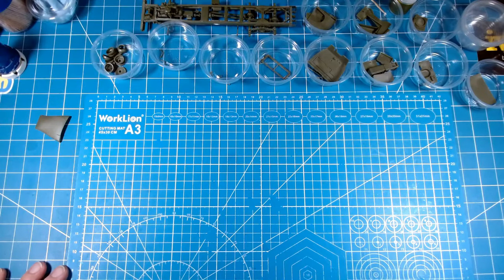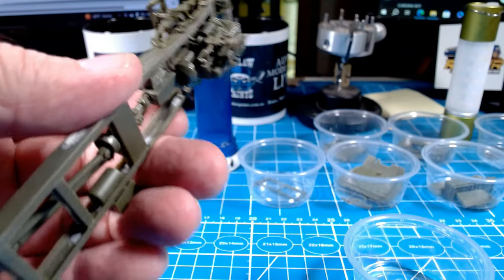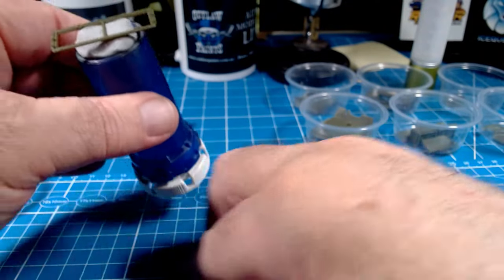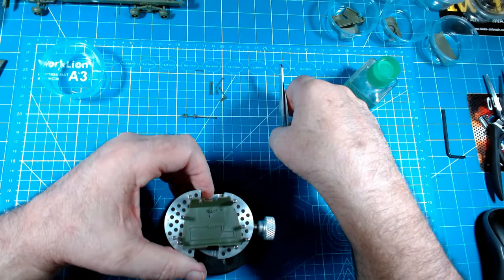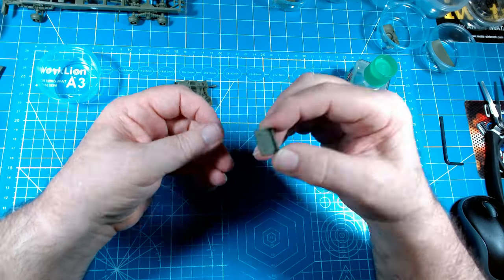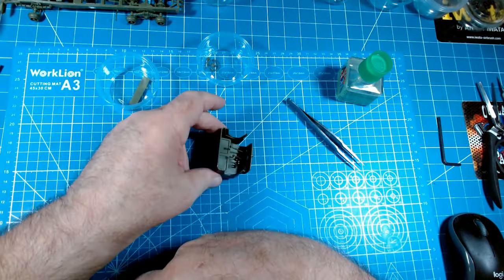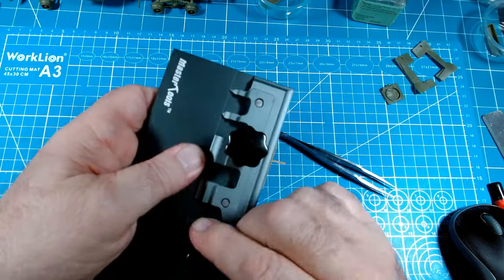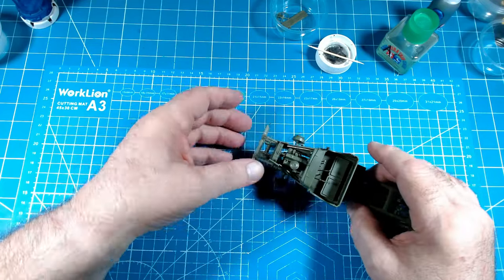Hobby Boss #82459 GMC Bofors Part 8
This build is dedicated to Jim Stein.  He passed away before he could complete his kit.

Here is Jim's channel.  @cjstein2000